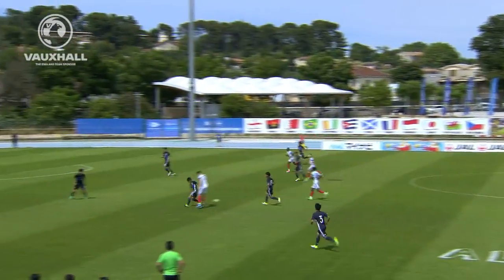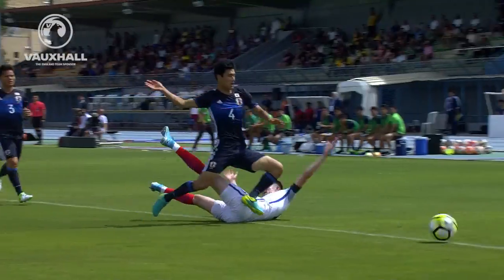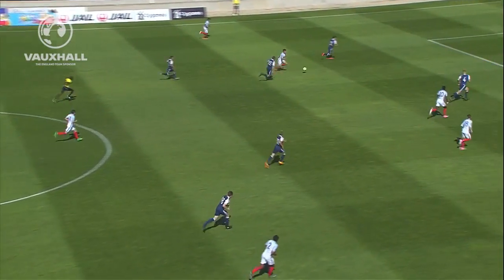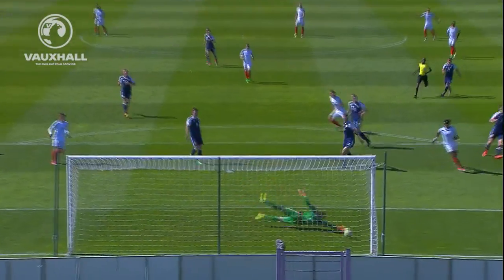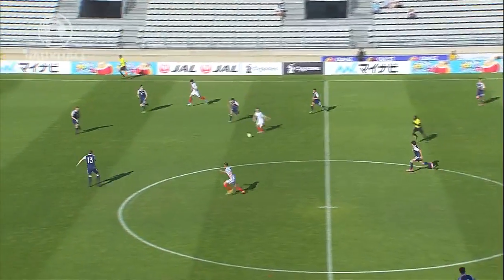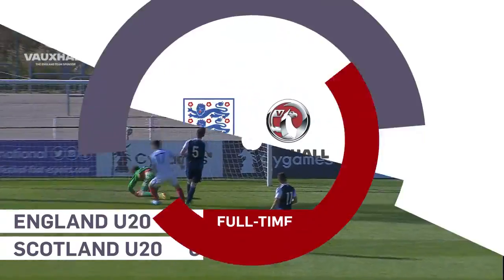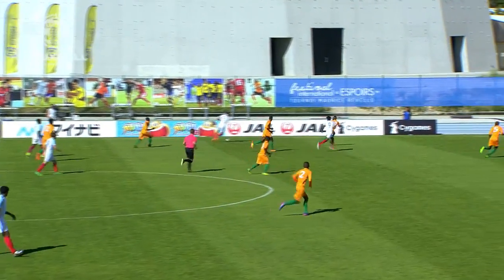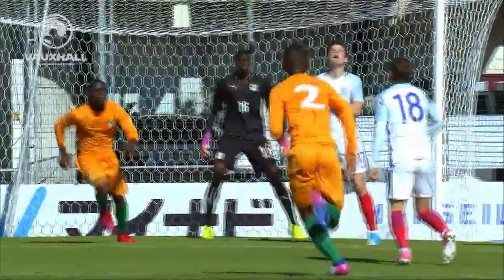England Win the U20 Toulon Tournament! | Official Highlights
Watch all the highlights as England triumph at the U20 2017 Toulon Tournament. After winning all three group stage games, the Young Lions defeated Scotland in the semi final before victory over Ivory Coast in the final to lift the trophy.